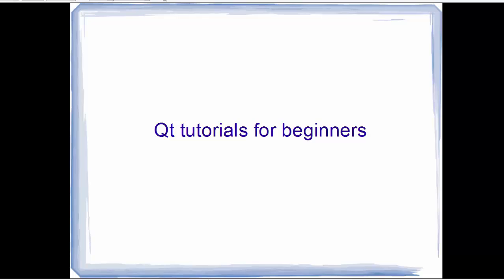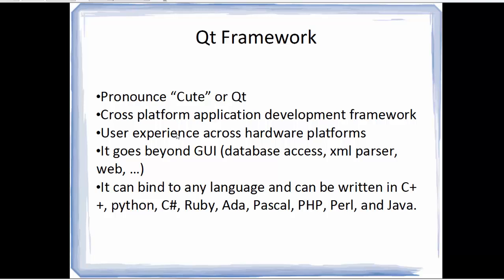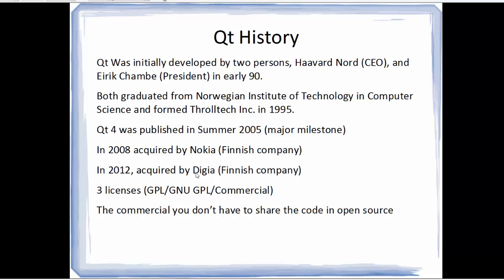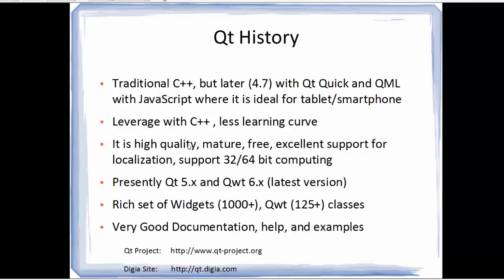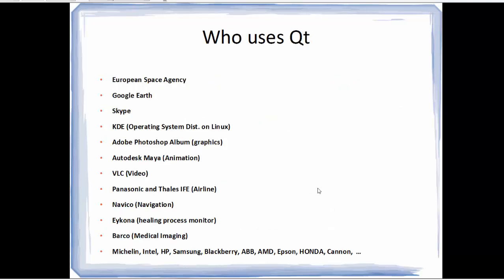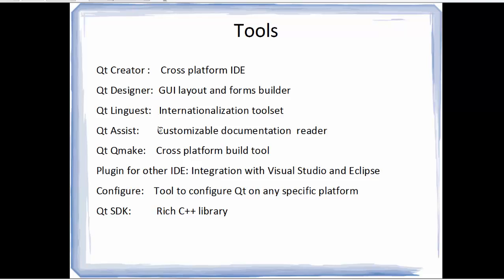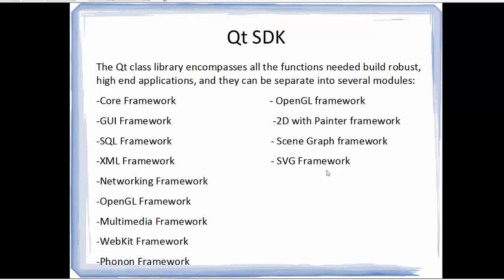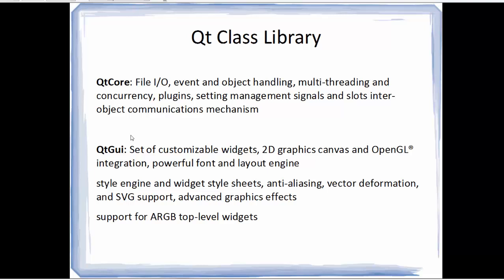Qt Tutorials For Beginners - Introduction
Qt is a cross-platform application and UI framework.
Using Qt, you can write applications once and deploy them across desktop, mobile and embedded operating systems without rewriting the source code.  Qt is partly C++ and partly native code depending on platform. Qt UI APIs wrap native UI components.
In the later half of the video I will also show , How sqlite database cane be used with Qt.

Quick Introduction to Qt Programming. Basic Qt Programming Tutorial . Introduction to Qt: A C++ Cross Platform Application. A Brief Introduction to the Qt Application Framework. introduction to qt programming. introduction à qt. qt creator introduction. qt programming tutorial for beginners pdf. qt programming in 24 hours pdf. what is qt c++. qt programming examples. what is qt programming. Searches related to qt tutorials for beginners
qt examples for beginners. qt framework tutorial. qt examples c++
qt software tutorial. qt tutorial windows. qt for dummies. qt simple example c++. qt online tutorial